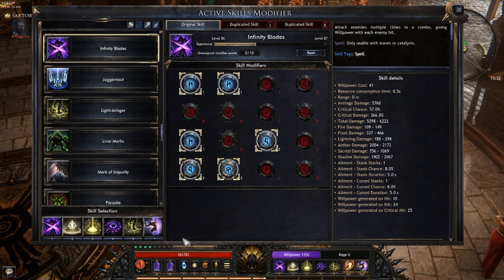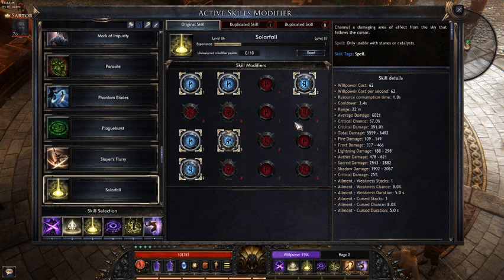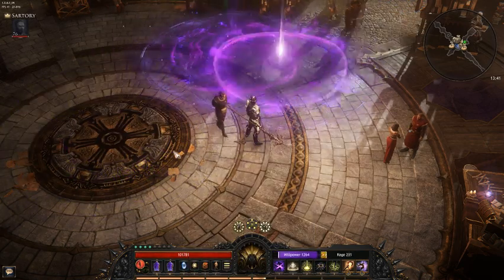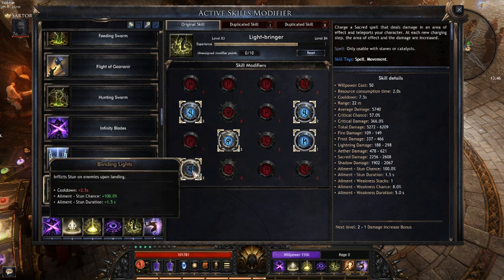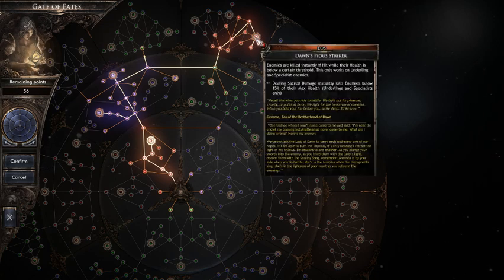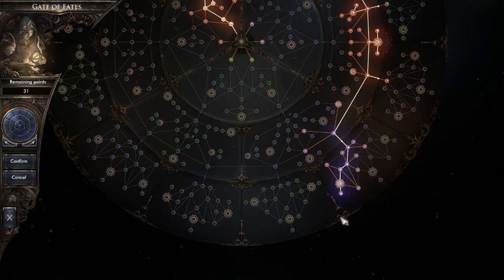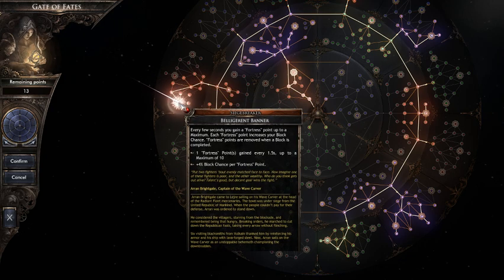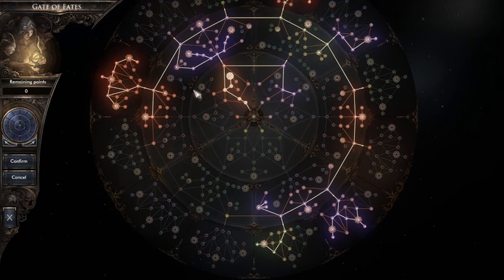Occult Mage Wolcen Showcase (Part 1/3: Skills and Tree)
Intro - 0:00
Skills - 0:56
Passive Tree - 16:08

Going over everything taken as far as skill and passive tree points, as well as why I made the choices I did.